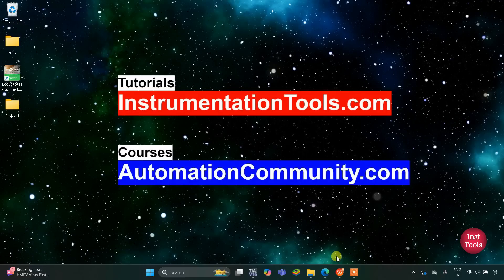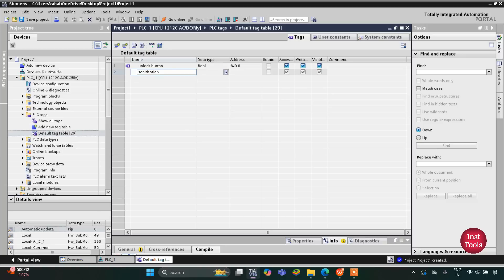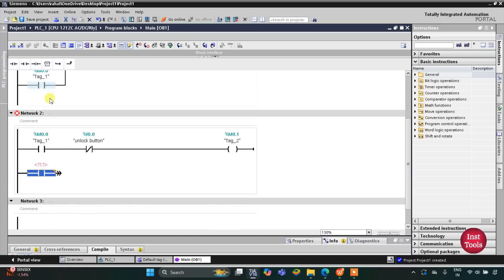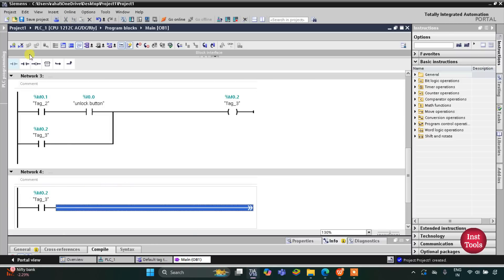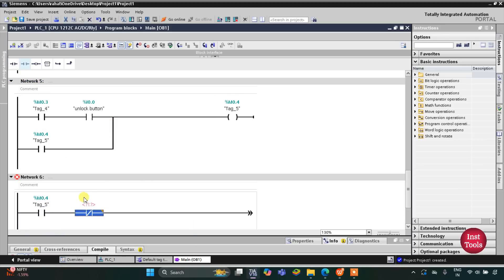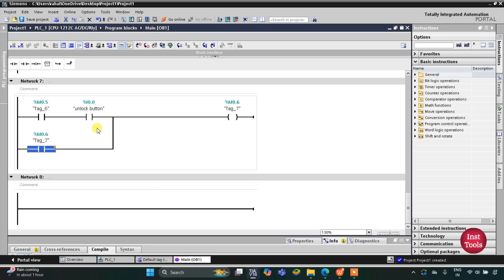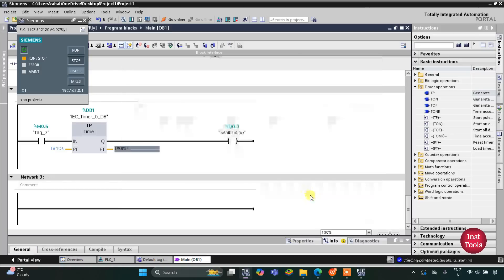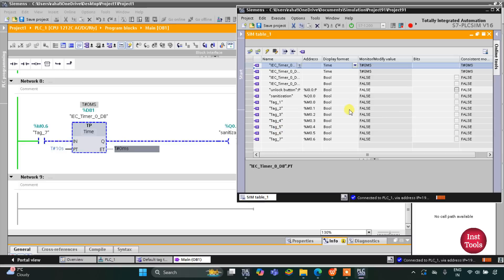Learning PLC Programming with Exercises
Learn PLC programming with exercises and practice ladder logics to build job-ready skills fast in the automation world.